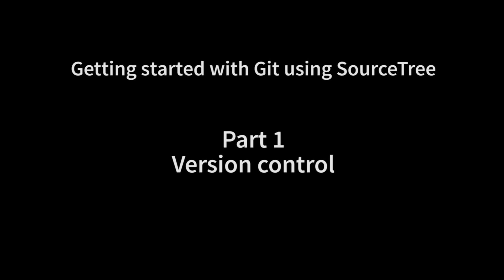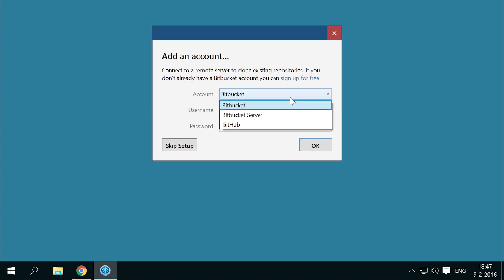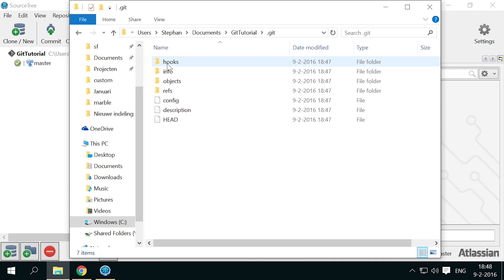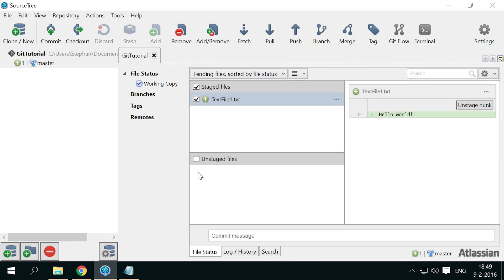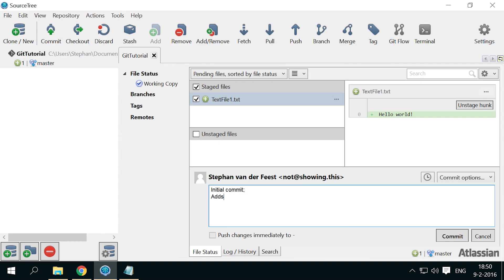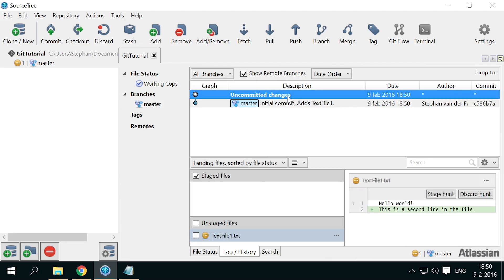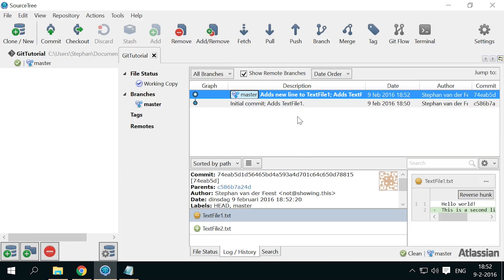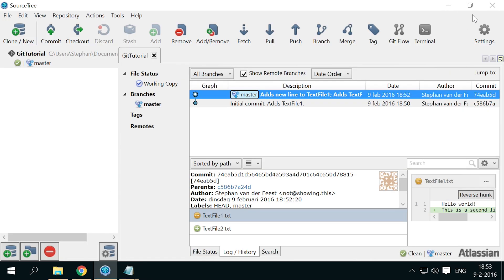Getting started with Git using SourceTree - Part 1: Version control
This video series teaches you Git version control without having to use the command line. As an interface, we use SourceTree from Atlassian and KDiff3 by Joachim Eibl.

If you follow these instructions, you can have Git set up, and have a basic working knowledge of how to use it, in less than an hour. This is covered in the first 5 topics.
After getting comfortable with the basics, you can spend another hour to learn a little more advanced things, getting you ready for working in different real-life collaboration settings.